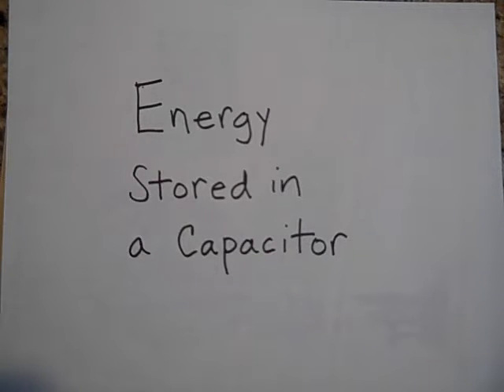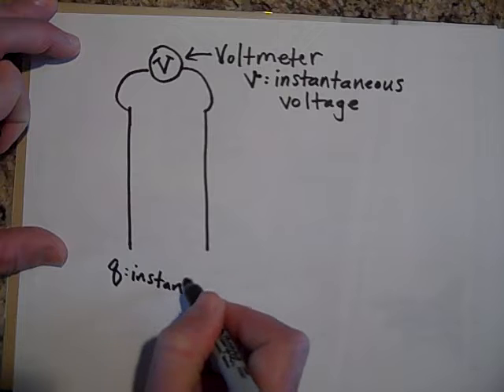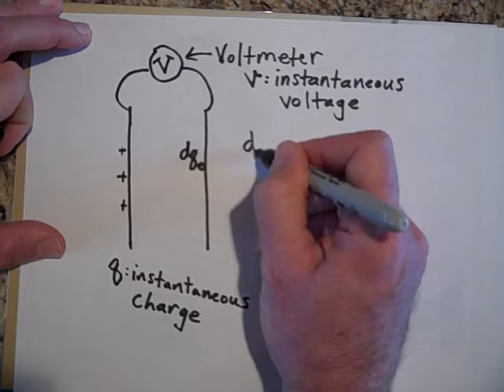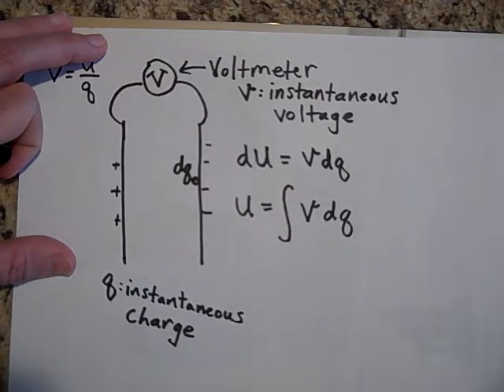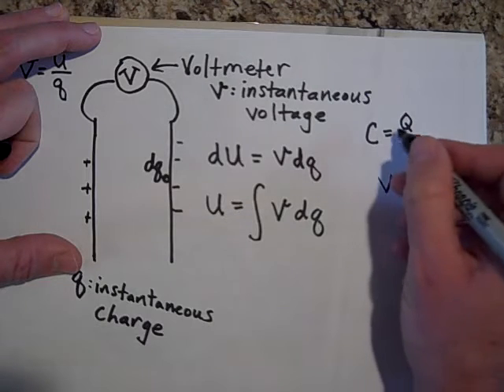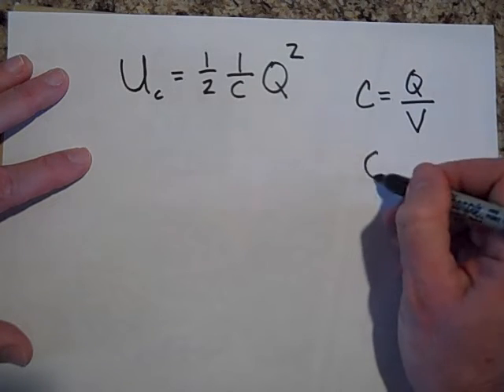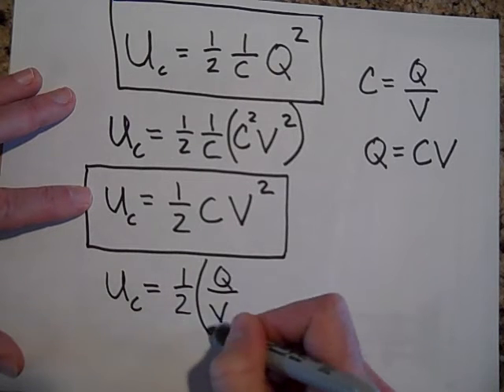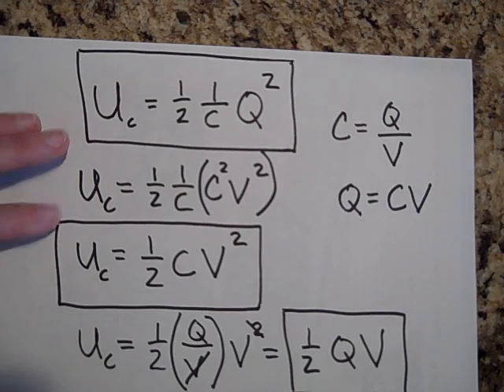Energy Stored in a Capacitor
Discusses the energy stored in a parallel plate capacitor.  This is at the AP Physics level.